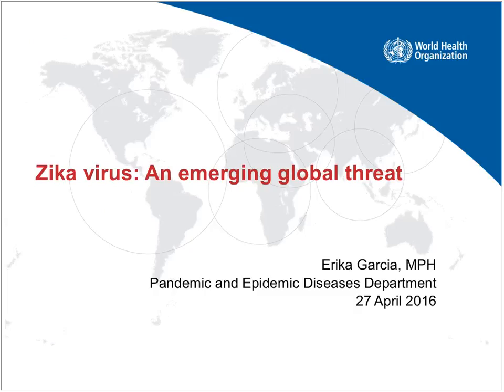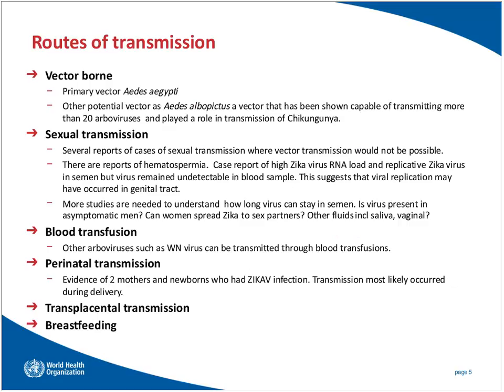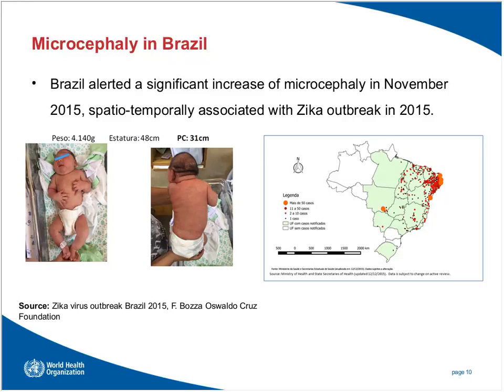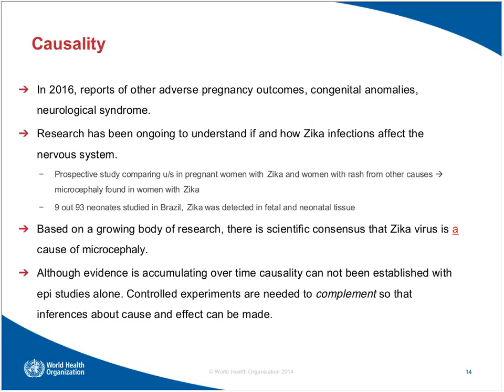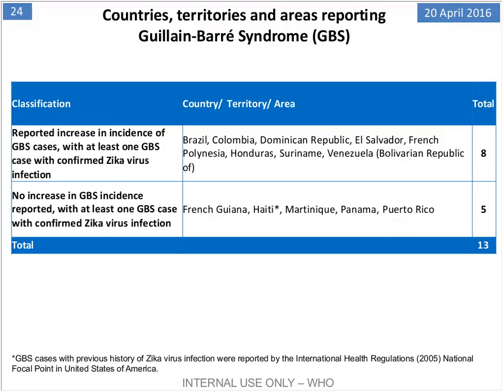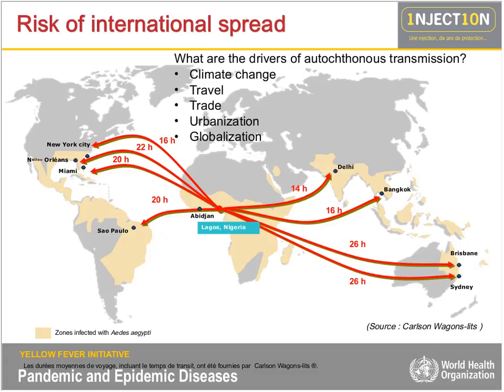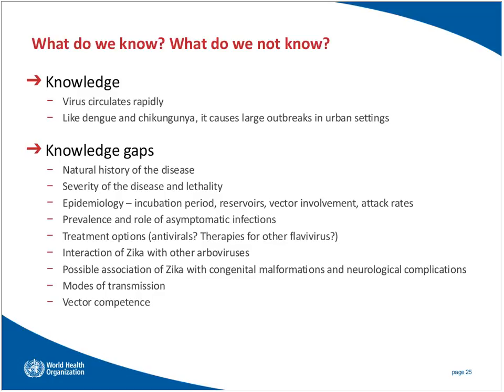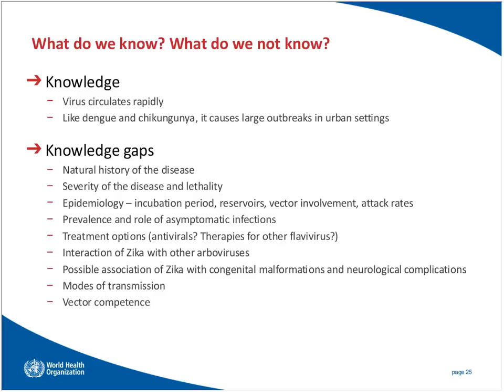CoP Webinars: ZIKA vol1 - Zika virus: An emerging global threat